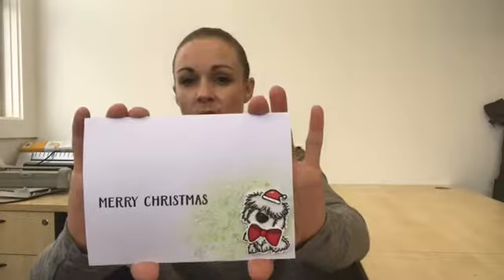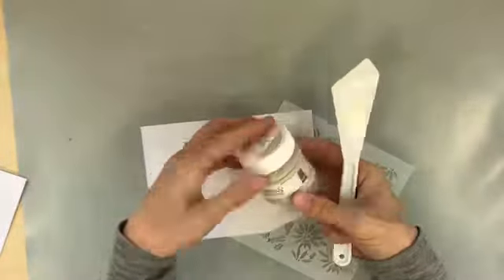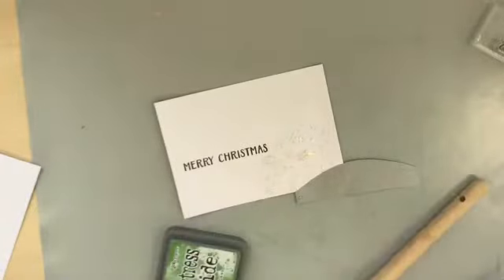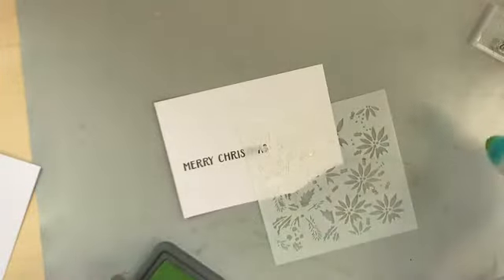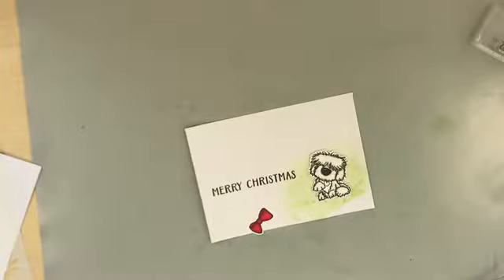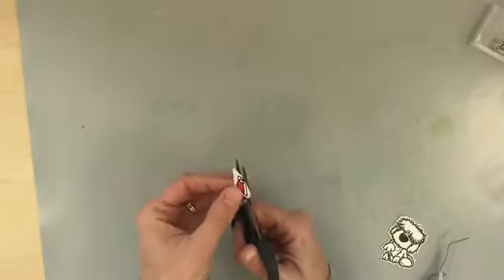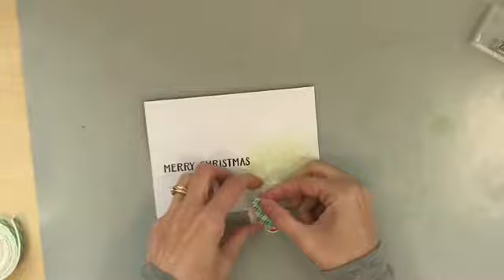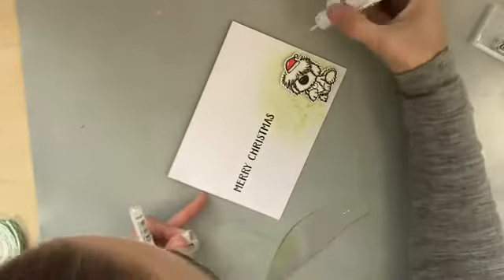C.A.S.E. The Creator Collaboration - Stencil and Masking Technique Inspiration